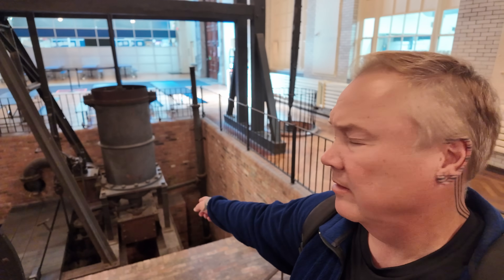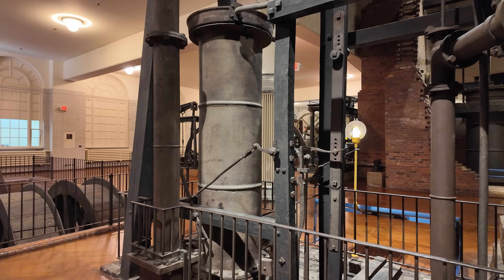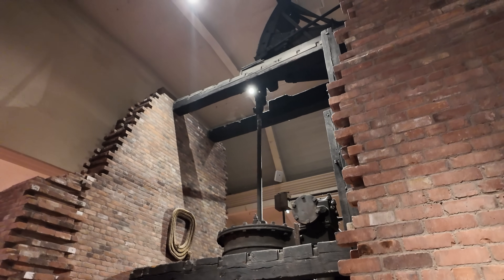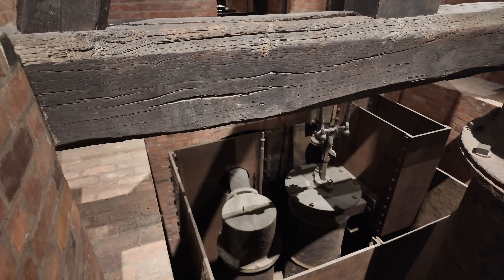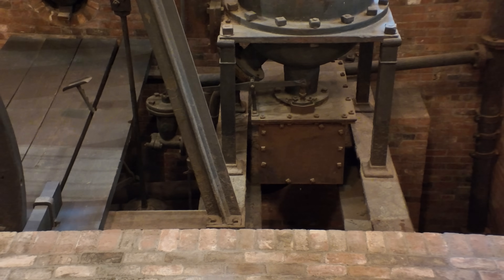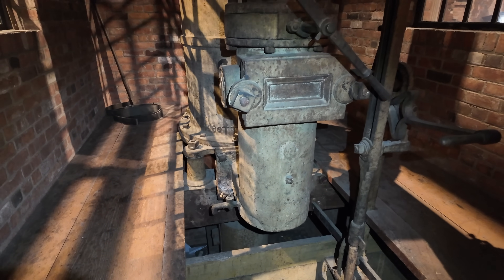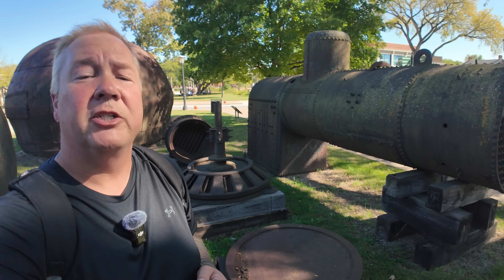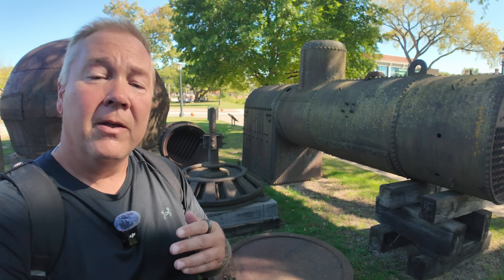The Weird, Profitable Reason Steam Engines Had Pickle Pots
James Watt's inventions cut steam engine fuel costs in half, but you'd have to pay half of that money back to Watt every year... FOREVER!  Most people said NO!  Plenty decided to just cheat.

Join me as I explore the history of using pickle pots to circumvent, or directly infringe on, James Watt's 1769 steam engine patent, and why people were able to get away with it.